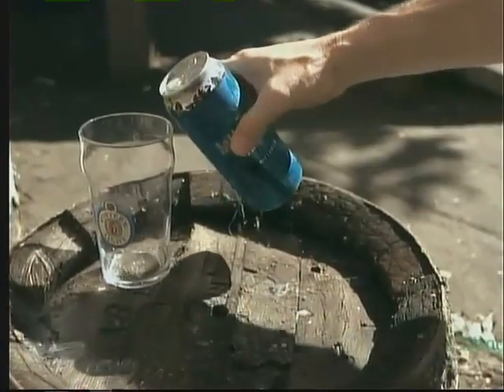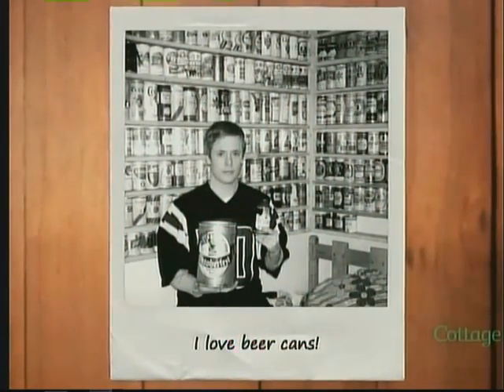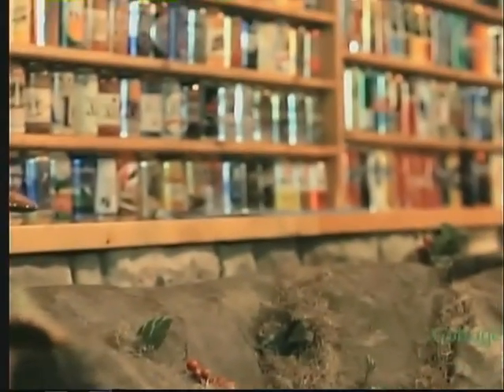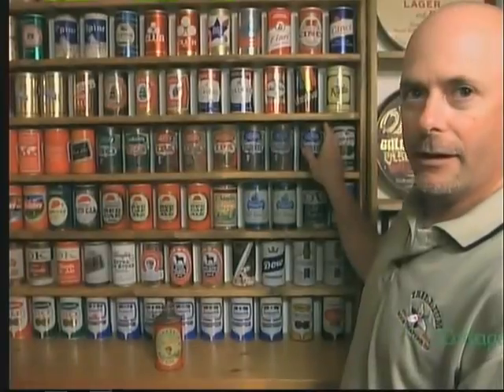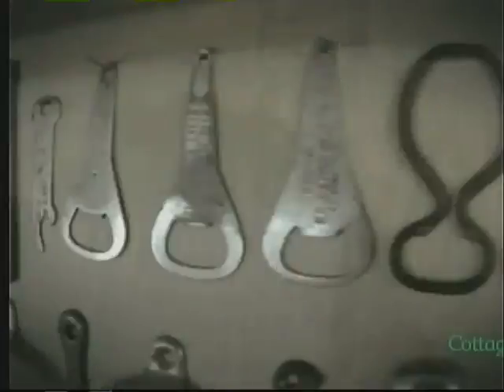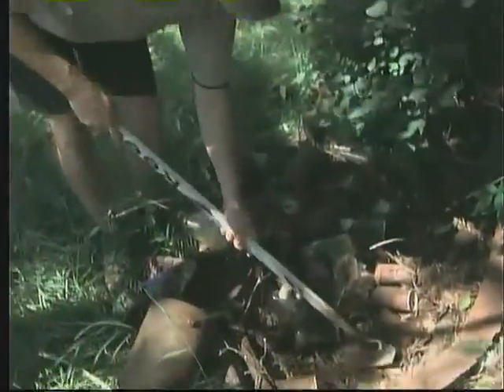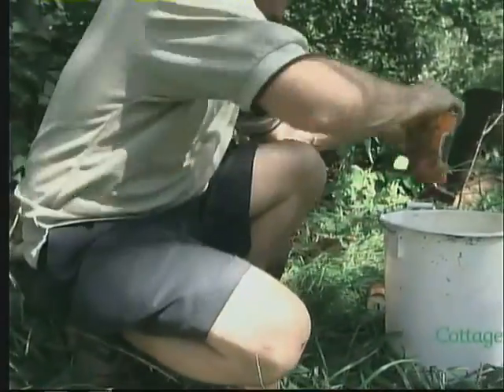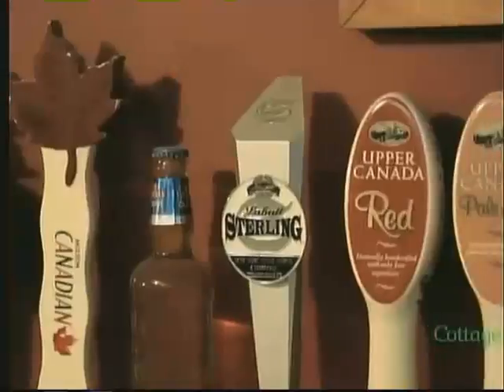Collecting and Digging Canadian Beer Cans w/ Leo Roose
This is an segment from C0TTAGE LIFE TV featuring Leo Roose and his passion for digging and collecting beer cans in rural Ontario.